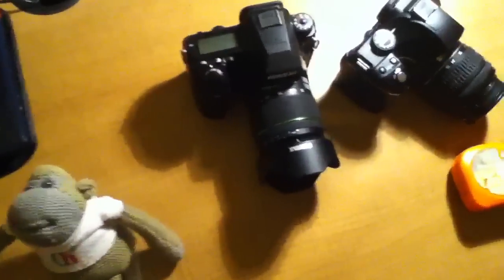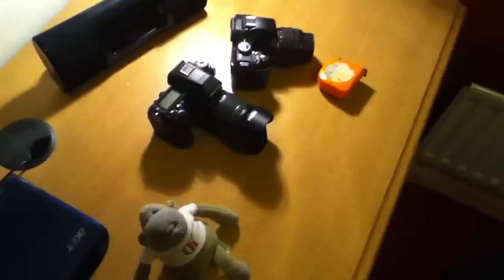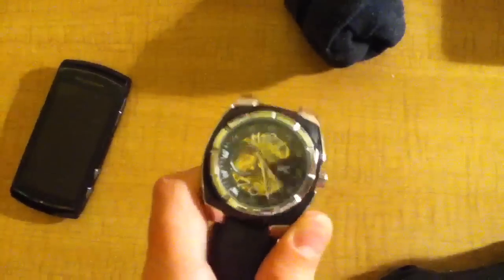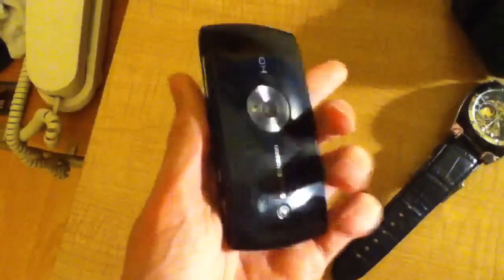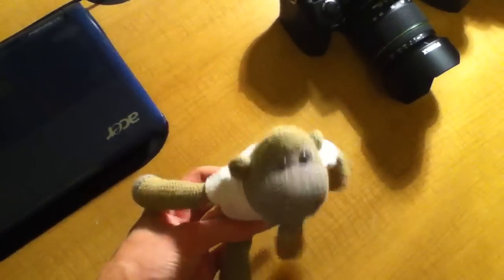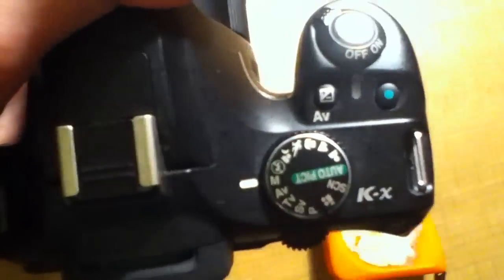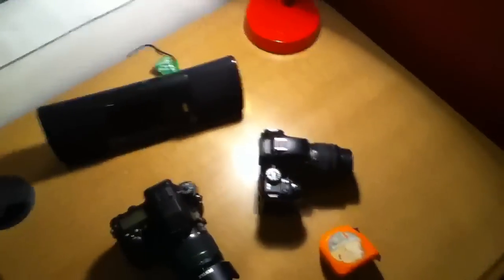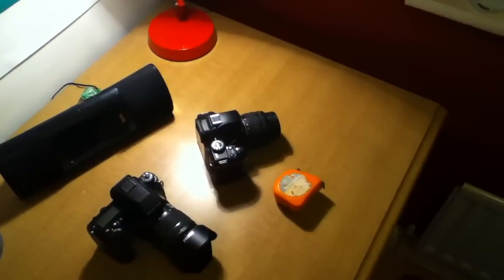Ipod Touch 4th Gen HD Video (Inside)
Ipod Touch 4th Generation HD test (Inside), where I give you some footage of what the 'rear facing' camera is like in terms of video quality. This footage was recorded in 720p HD and uploaded directly from the Ipod Touch. Watch the video to find out the results!

For more info about future videos and other cool tech stuff. Check me out!